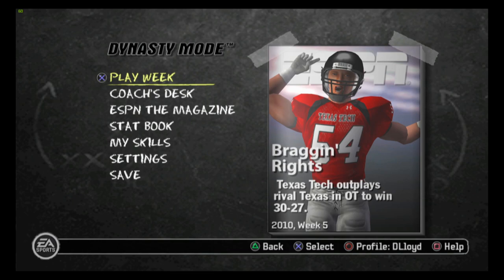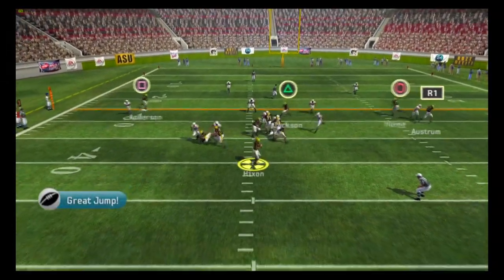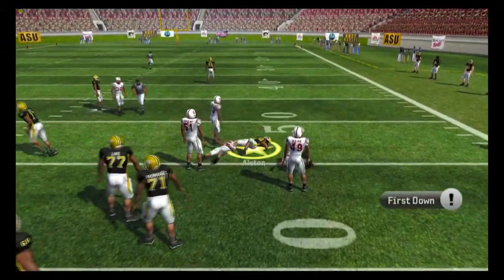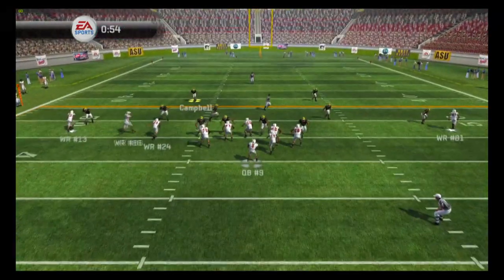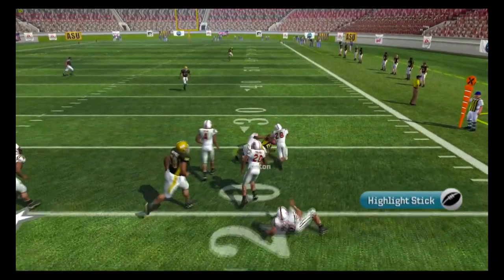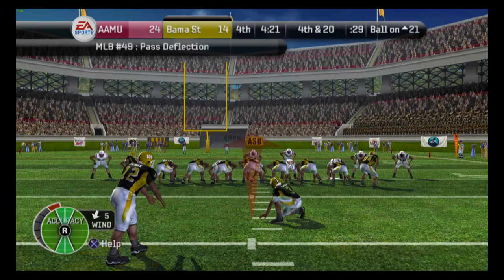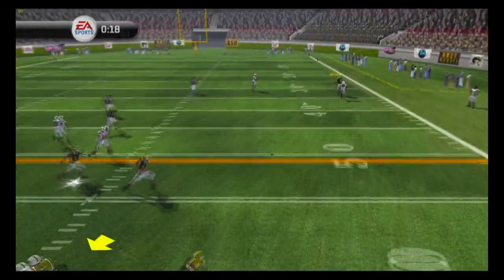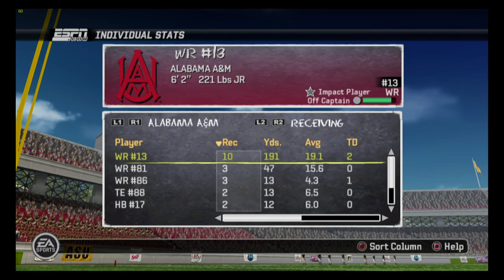Another Injury! - Alabama State NCAA Football Dynasty Mode Ep 5